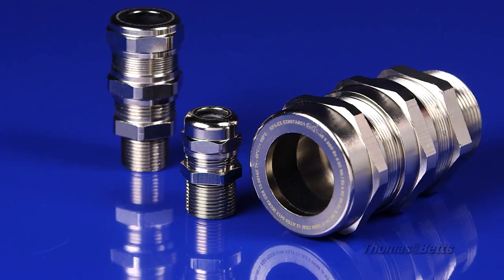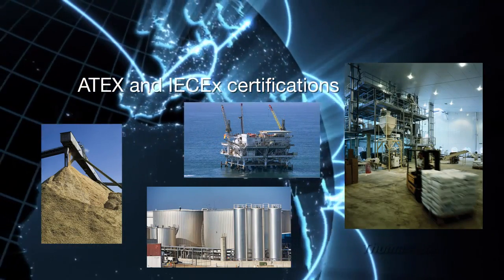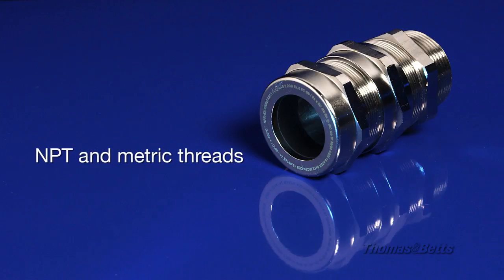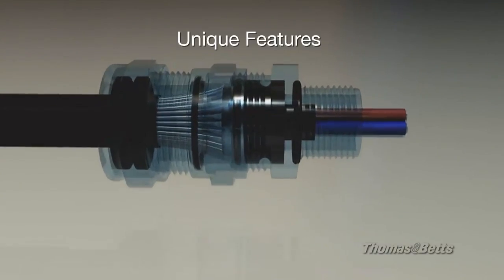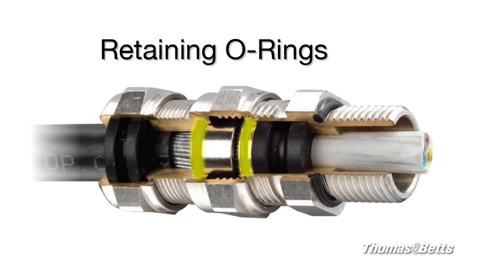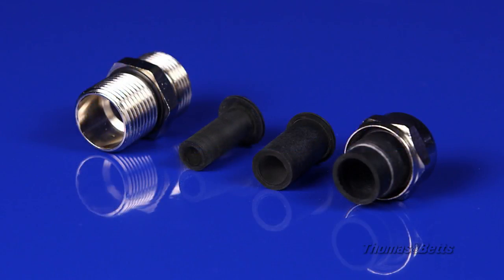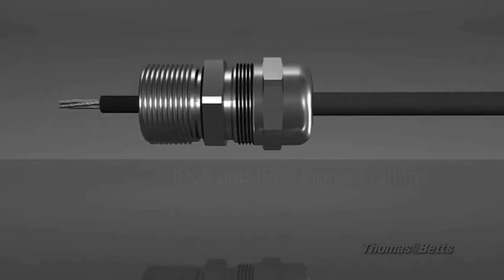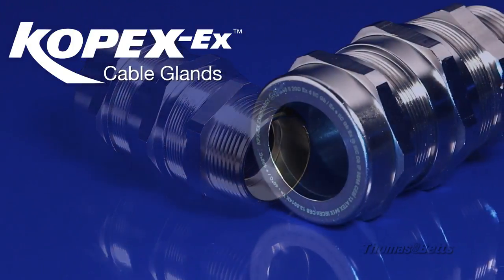Kopex-EX™ Double Compression Cable Gland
Kopex-EX™ Double compression cable gland is suitable for wire termination applications in hazardous locations where ATEX and IE Cex conformance is required. This double compression cable gland is universal, it can be used with steel wire braid, steel wired armored and steel tape type cables.